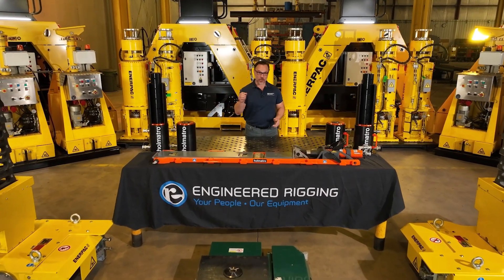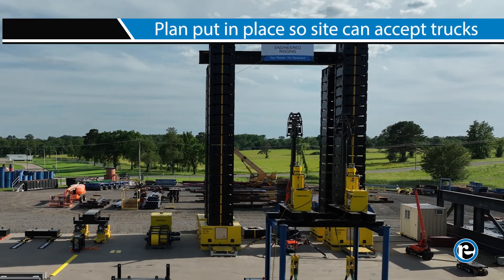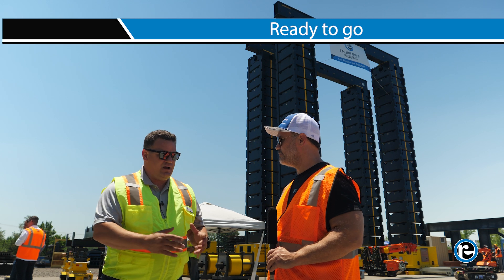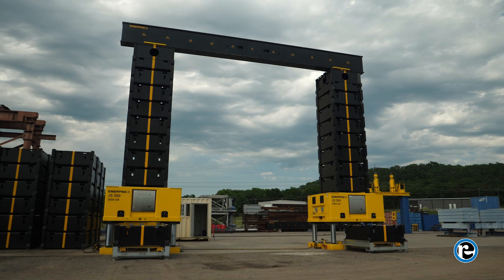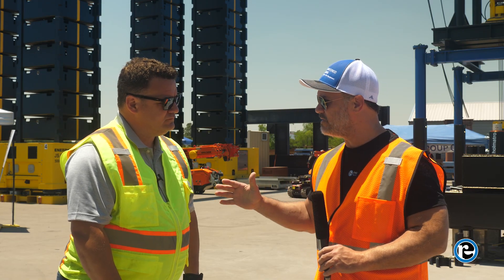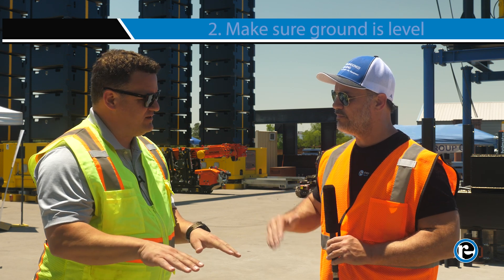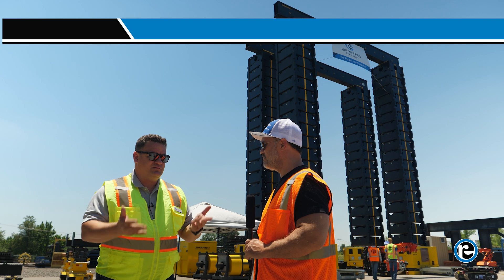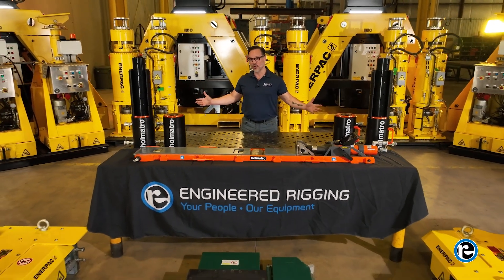JS500 Jack-Up System Training Video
This video highlights the key features and functionality of the JS500 Jack-Up System.

This innovative heavy lifting technology features a 2,200-ton lifting capacity with a mechanical hold to heights up to 50 feet. The JS500 achieves a lifting speed of approximately six barrels or 14 feet per hour. The modular design offers flexibility, simple mobilization to site, and expedited setup and teardown which accelerates project completion. Another key feature is its compact footprint compared to conventional cranes.

To optimize control and safety, a remote operator uses a hand-held computer to direct the lifting and lowering functionality of the jack-up system. Each unit’s lifting and lowering operations occur simultaneously, and the computer control unit’s synchronous technology maintains the load balance.